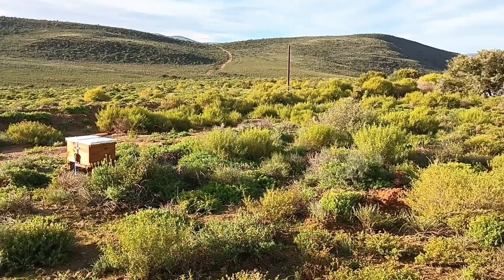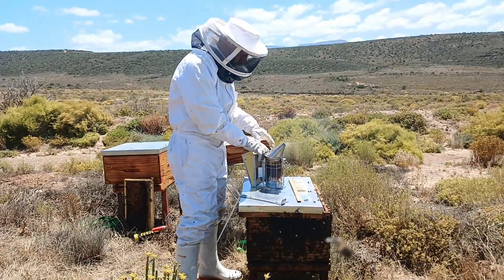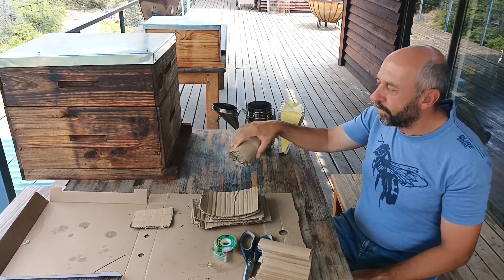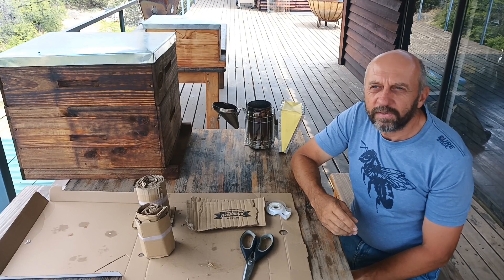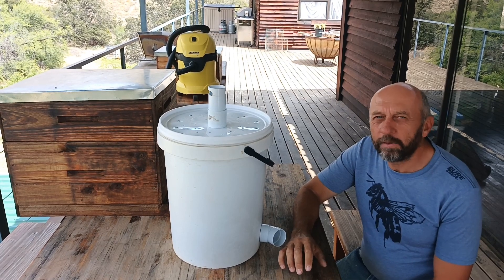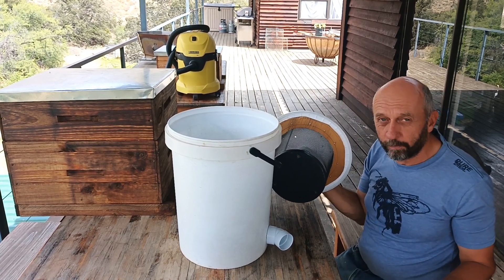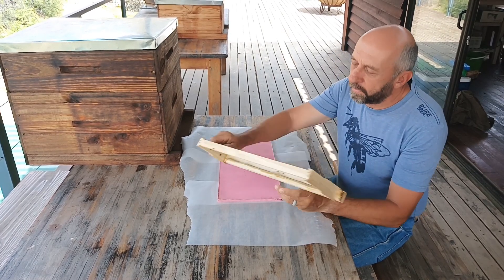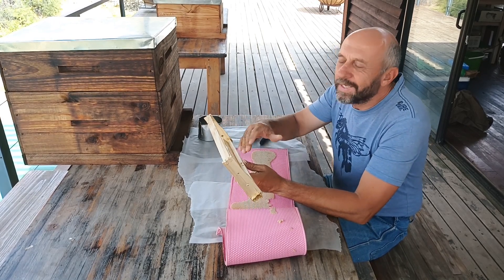Natural beekeeping & DIY equipment/supplies (Update 010)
An update on the beekeeping efforts, as well as three clips detailing some DIY solutions for beekeeping equipment and supplies (consumables).

Chapter list:
00:00 - Homestead beekeeping update
03:29 - DIY Smoker fuel (convenient and free)
05:43 - Homemade beevac using readily available parts
08:57 - Homemade beeswax foundation strips using a silicon mould

The mould was made from a sheet of wax foundation and a silicon mould hobby kit.  These moulds are available in South Africa, at approximately four times the cost of making it yourself.